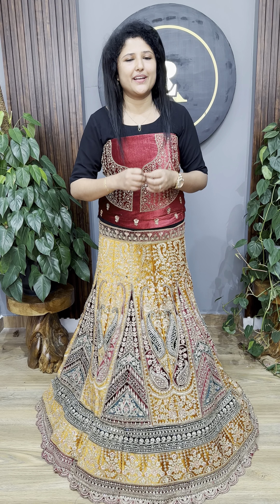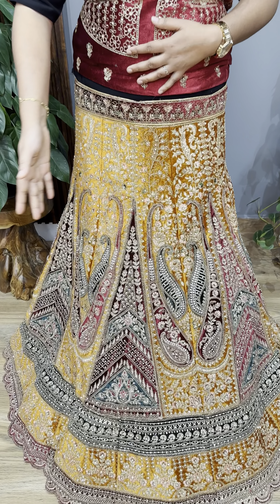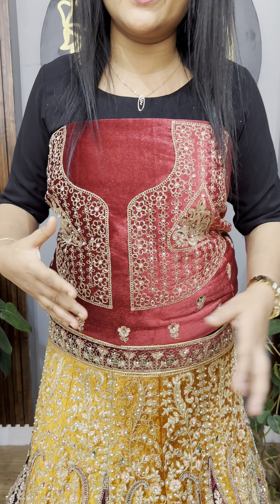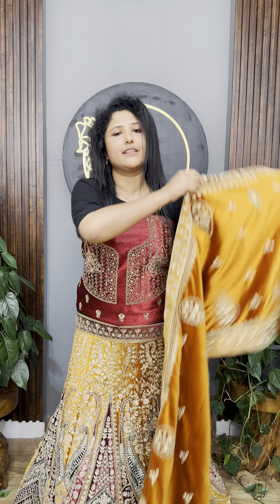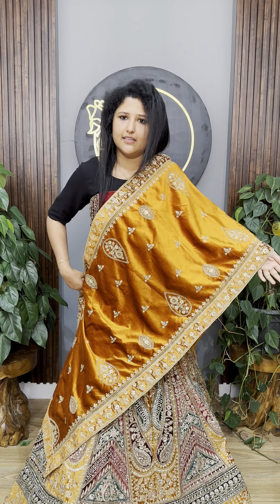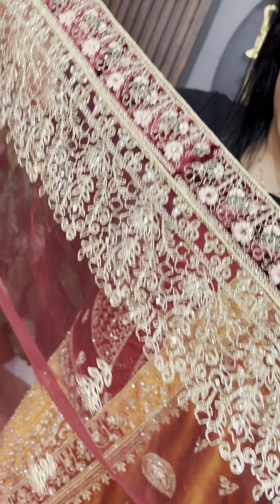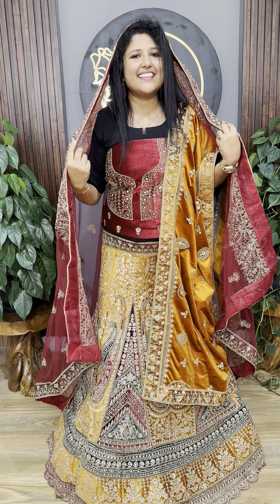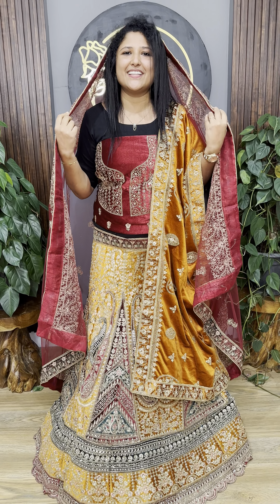…BRIDAL LEHENGA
BRIDAL COLLECTIONS🥰

✨La Rosa Bridal Studio✨

La Rosa
Convent square
Alappuzha 01
Kerala